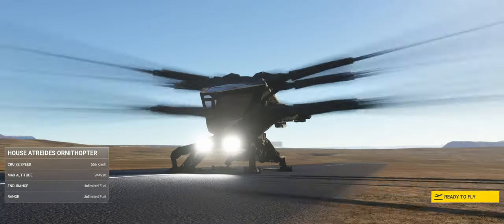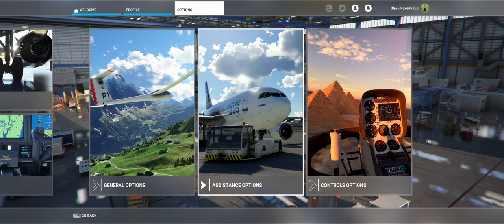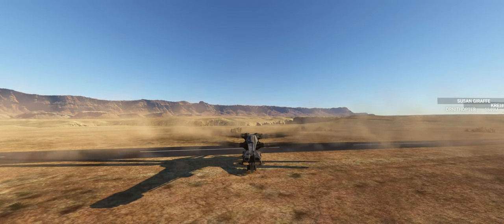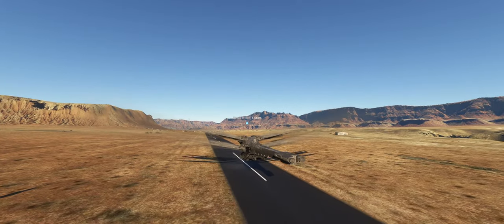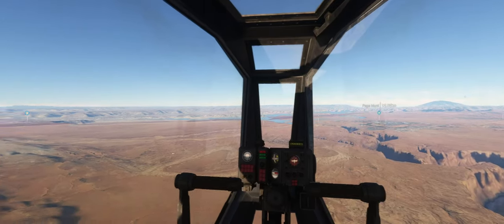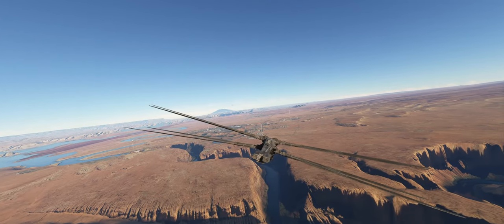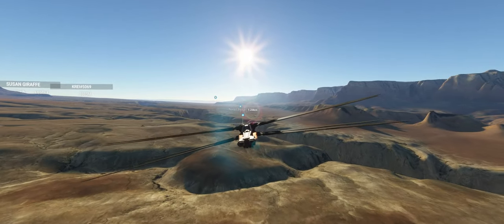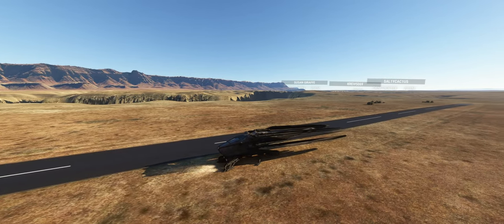How To Fly The Dune Ornithopter Like A Pro | FS2020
Specs: Intel i9-13900K, Nvidia GeForce RTX 4090, 64GB 5600Mhz, M.2 SSD
Sticks: Dual Stick Virpil Constellation Alpha, Cosmo Sim Cams No Center, Default Springs, Monstertech Mounts